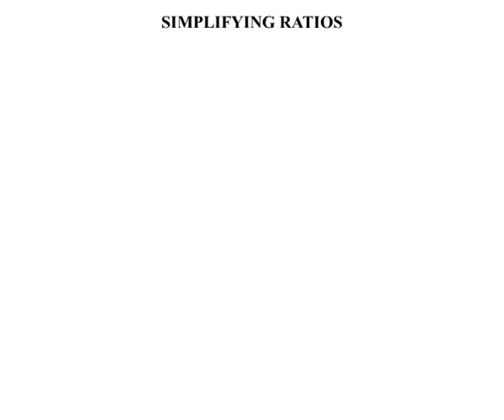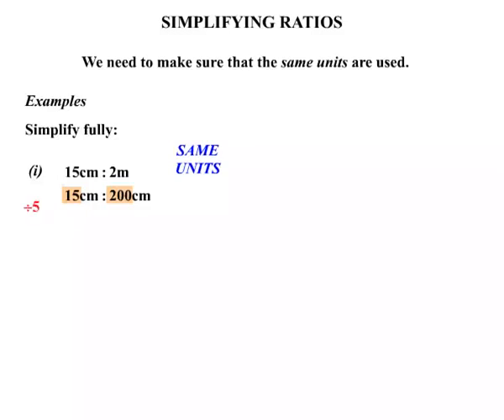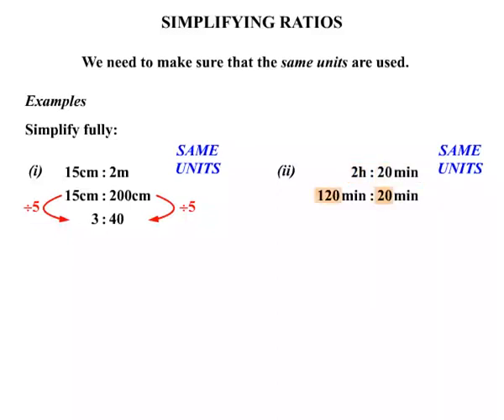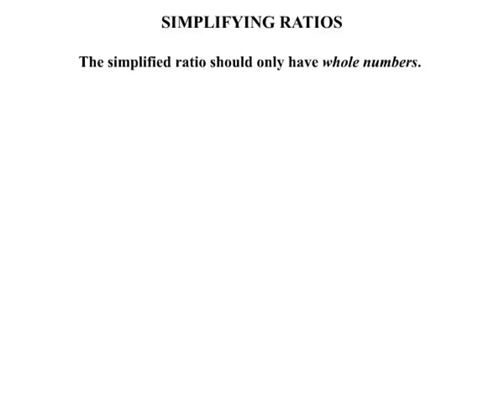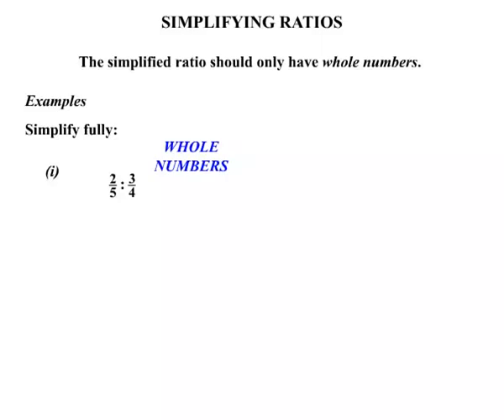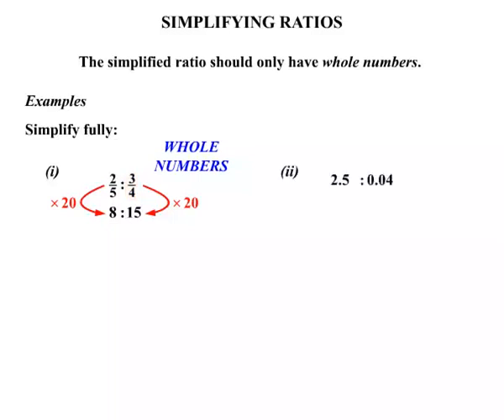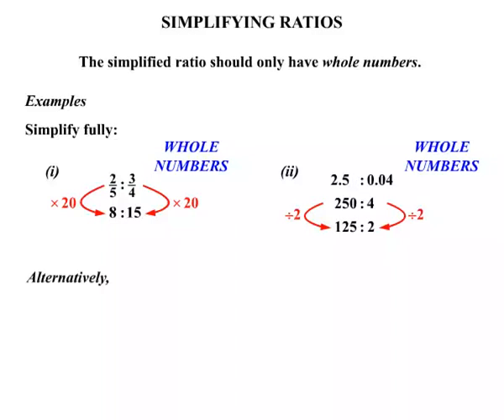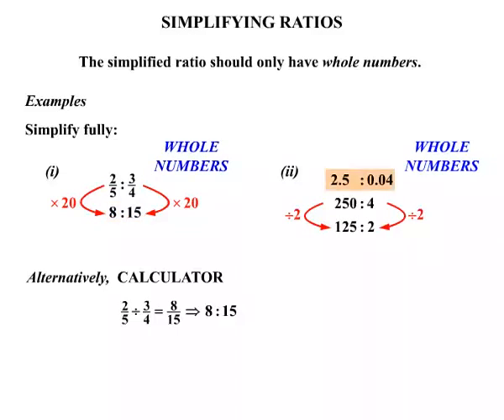bAD pOo mAF shUtA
bAD mAF